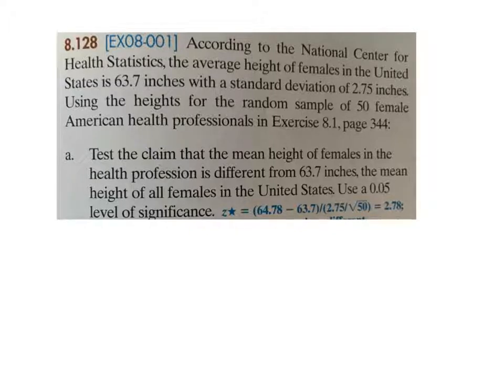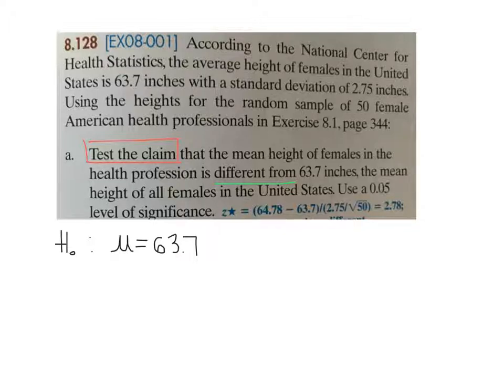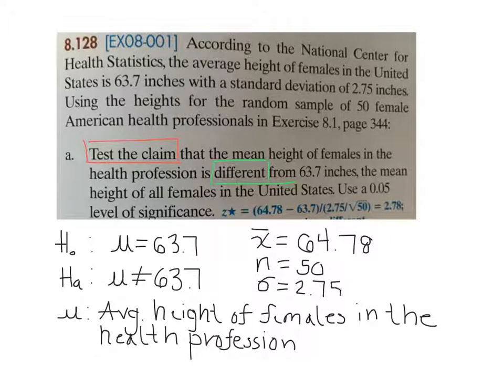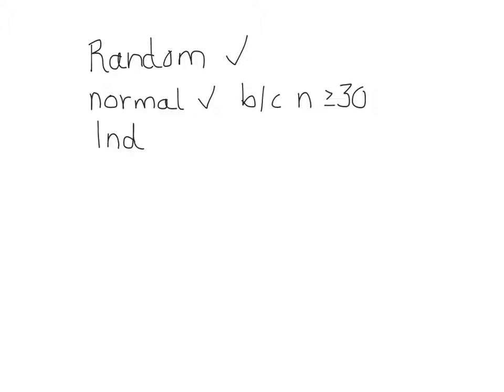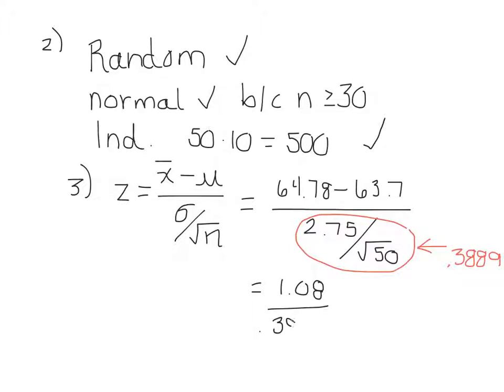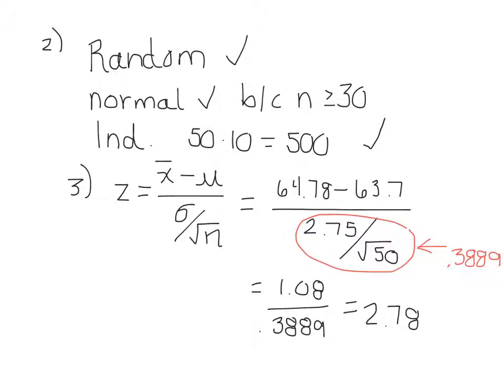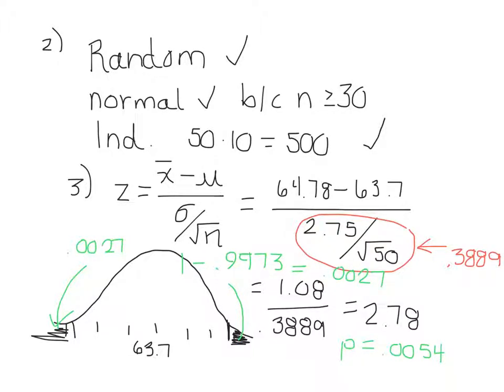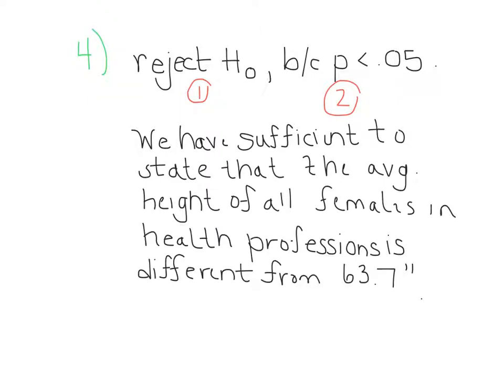PSU Shenango STAT200 Exercise 128a